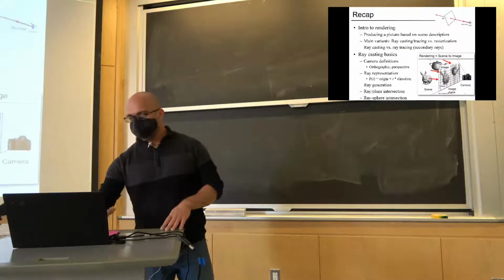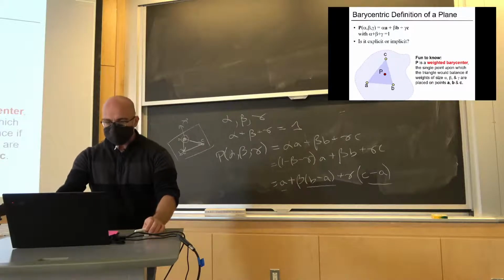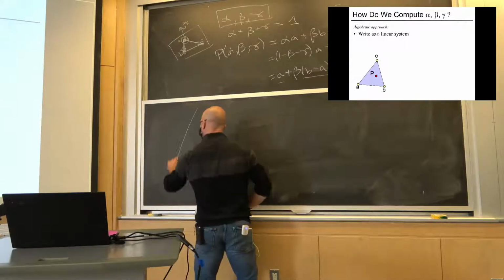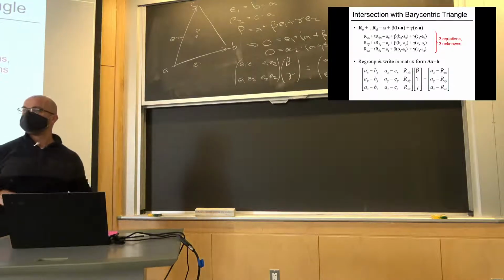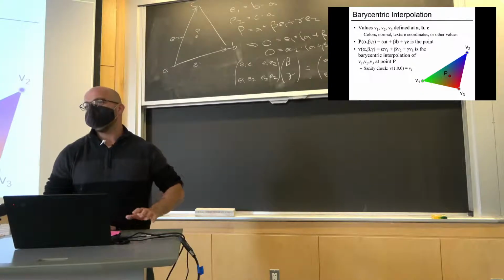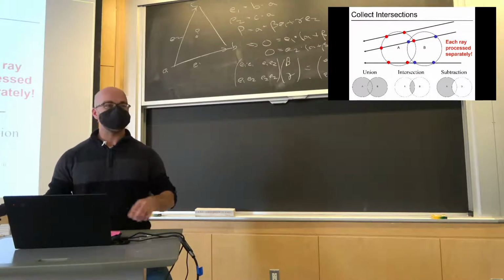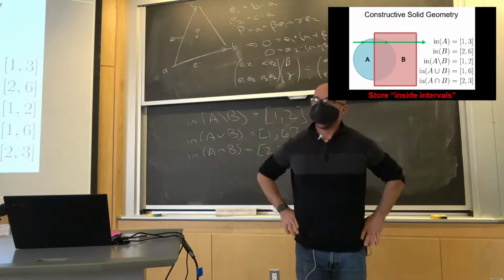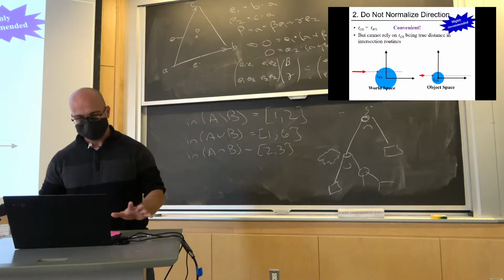Introduction to Computer Graphics, Lecture 10: Ray casting II